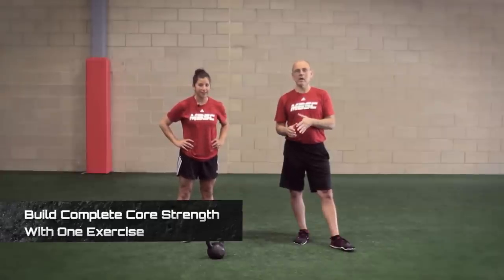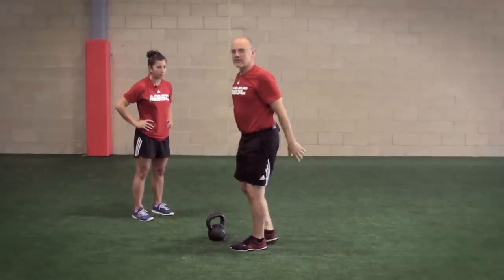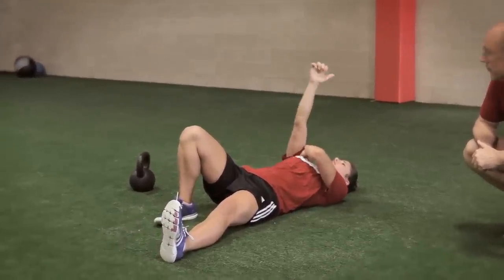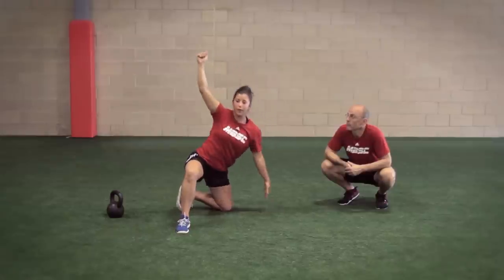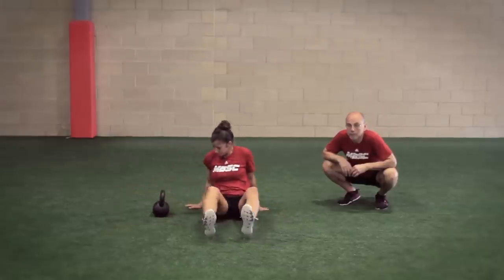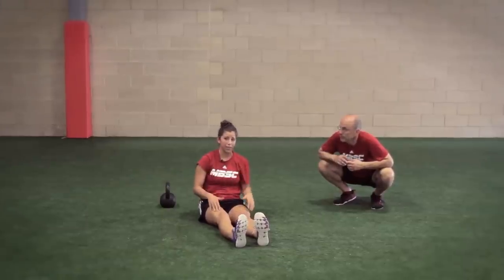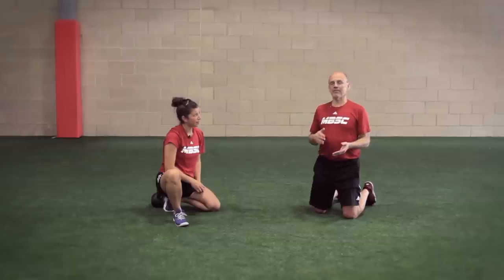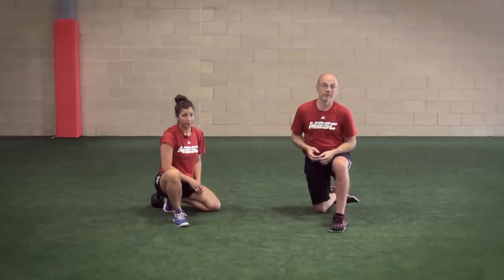Elite Performance With Mike Boyle: How to Do a Turkish Get-Up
In this episode of STACK Elite Performance, Mike Boyle shows you how to build complete core strength with the Turkish Get-Up.